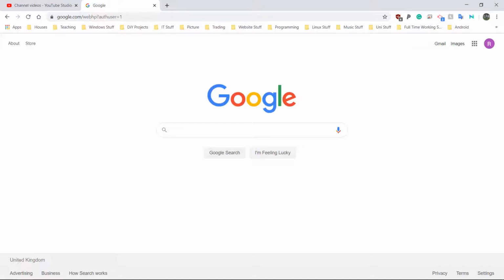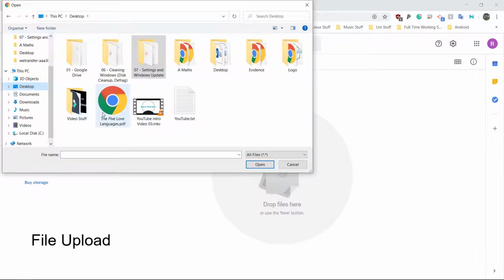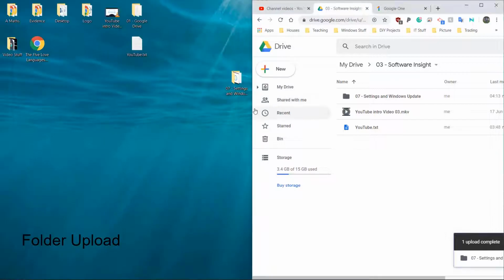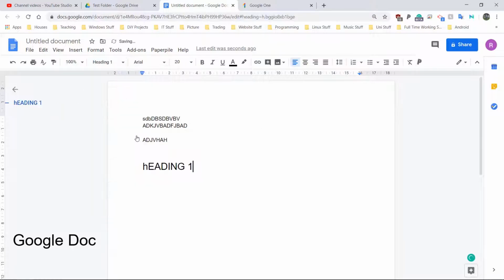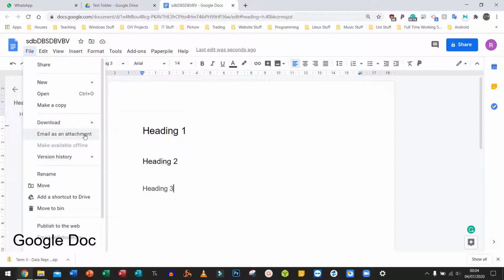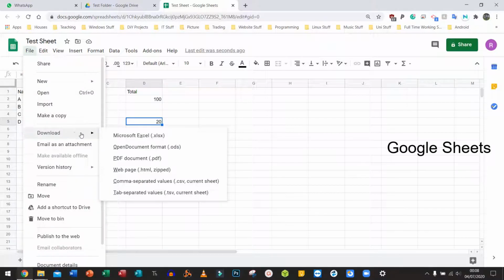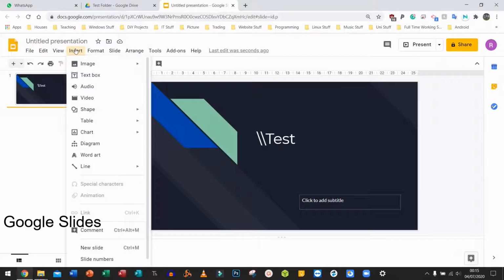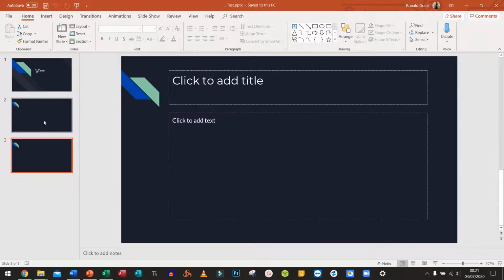Google Drive - FREE Microsoft Office & OneDrive Alternative (2020) - Software Highlight E01 -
Working one Word Documents, PowerPoints and Spreadsheets and want a simple, easy and FREE way to edit those file on home or on the go.

Microsft OneDrive gives you 5GB for free with your account. Google gives you 15GB for free.